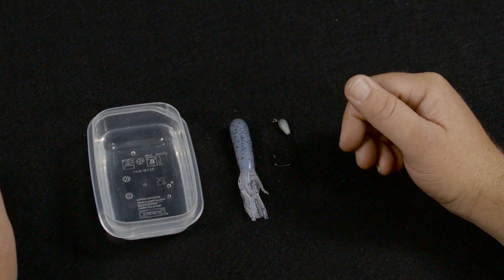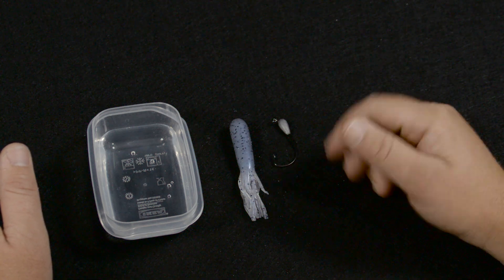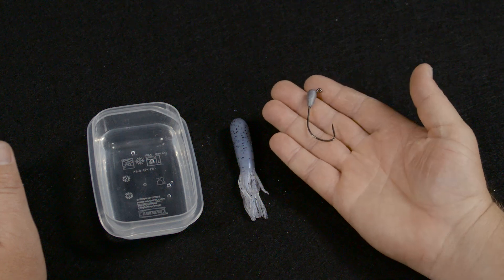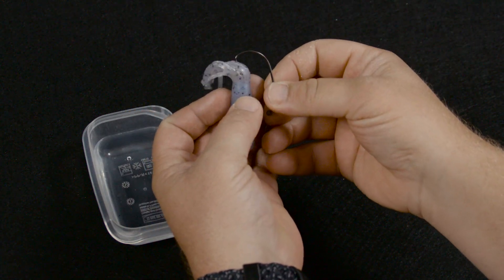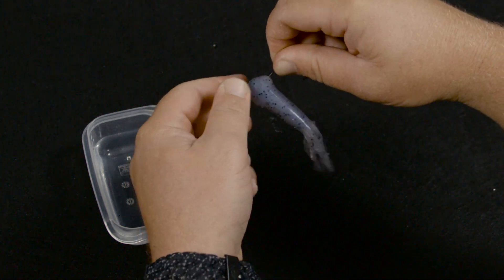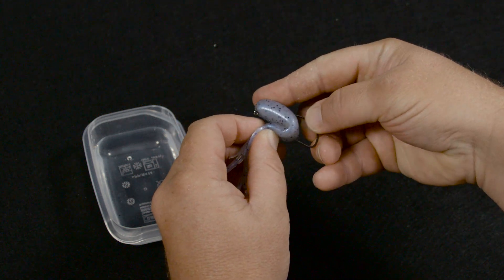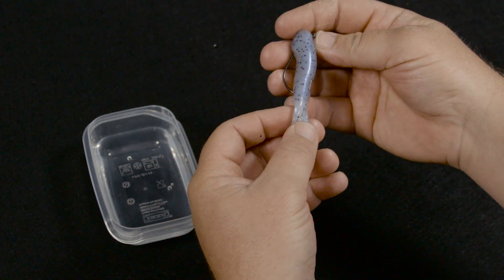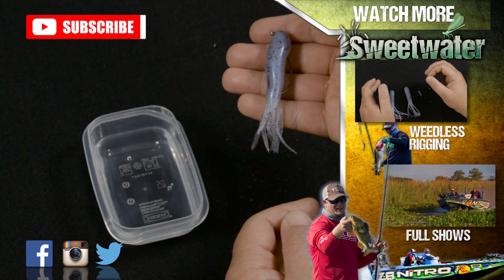Bass Fishing- How To Rig A Tube "Stupid" Style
Professional angler and co-host of Sweetwater TV, Miles "Sonar" Burghoff, shares one of his secret rigging techniques- the Stupid Tub rig.  The Stupid Tube style of rigging is a weedless rigging technique that many anglers have been keeping secret due to it's surprising effectiveness.